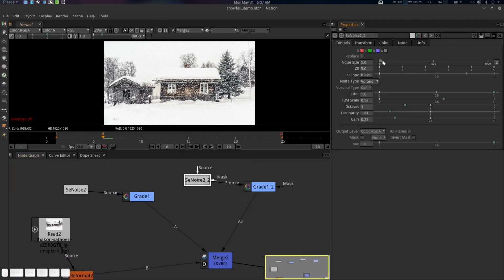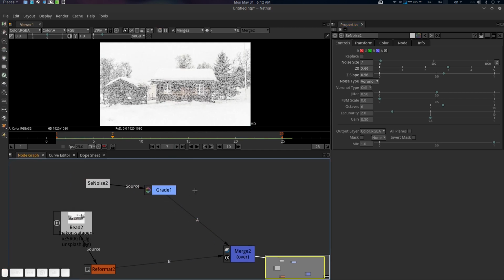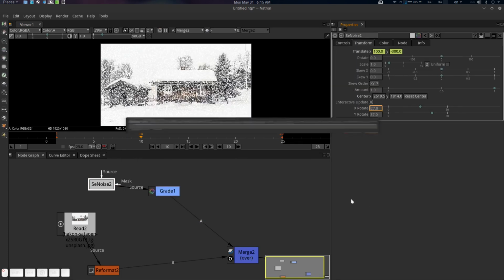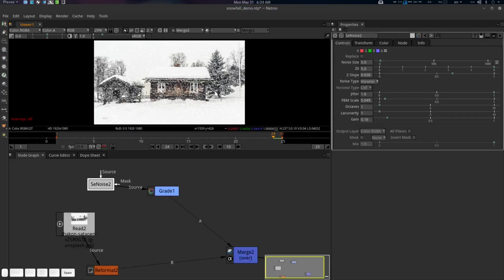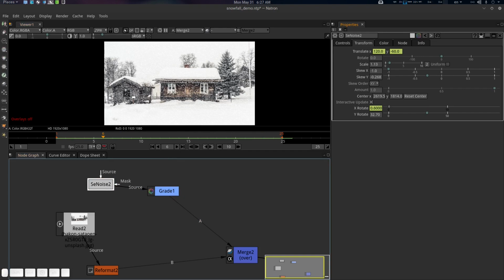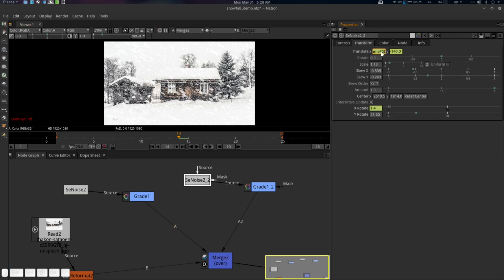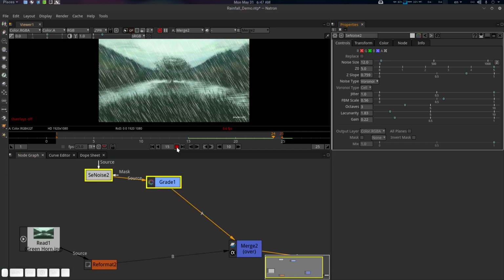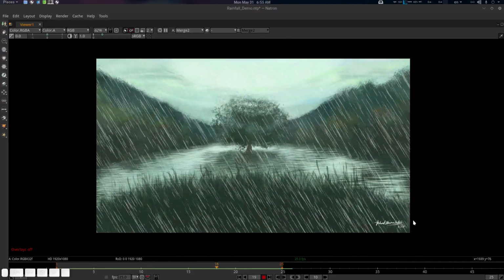Creating Snow and Rain Effect in Natron Tutorial